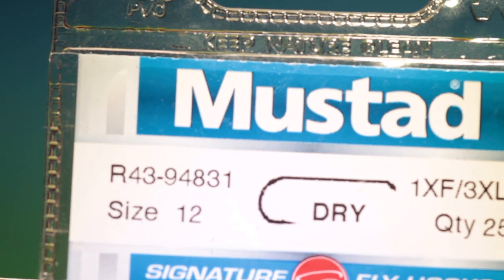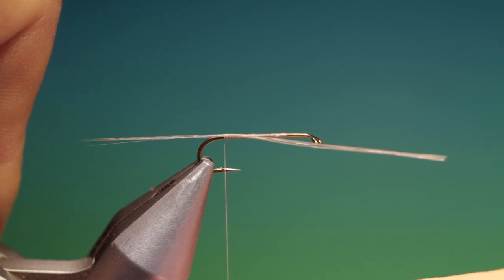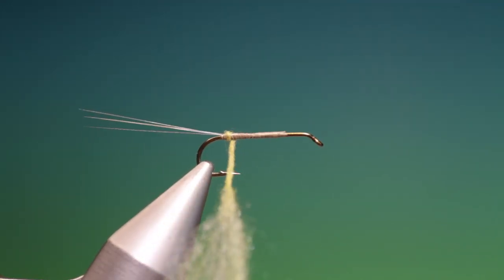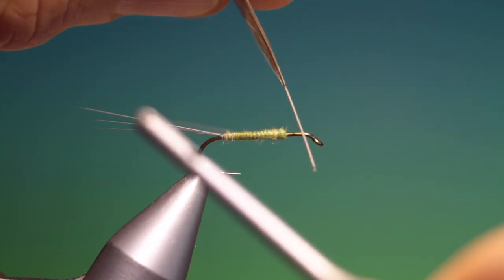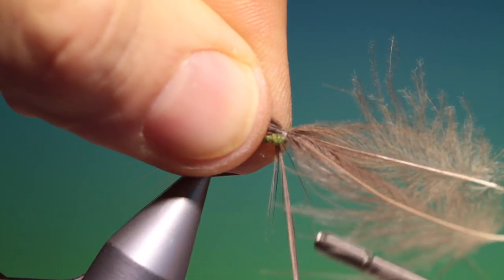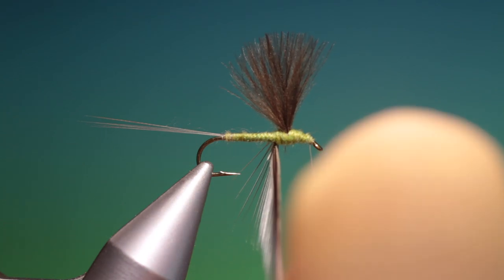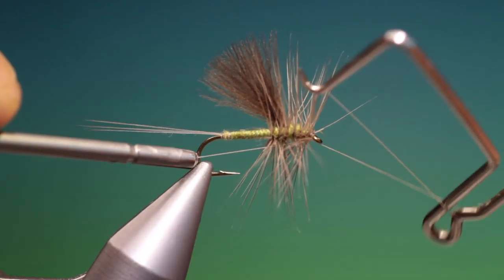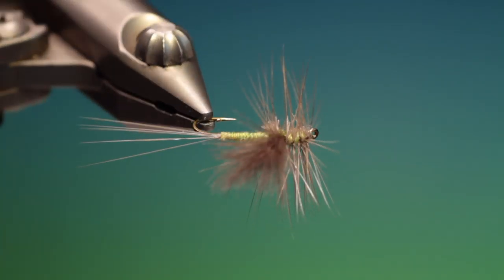Tying a Thorax Dun with Barry Ord Clarke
This easy but neat mayfly dun pattern has a couple of nice techniques and a wonderful finished footprint and profile, perfect for fooling even the most selective trout.